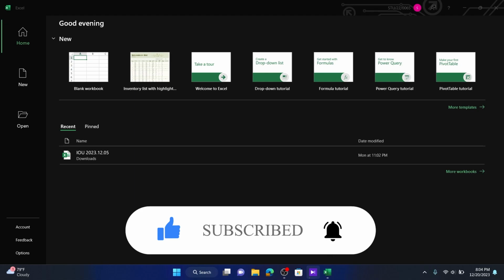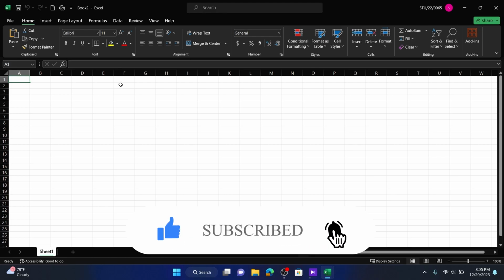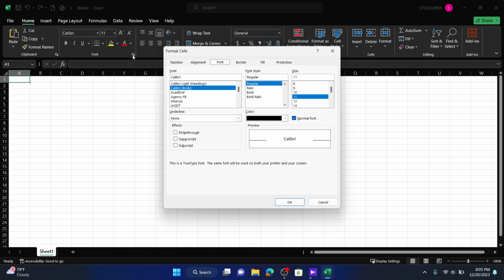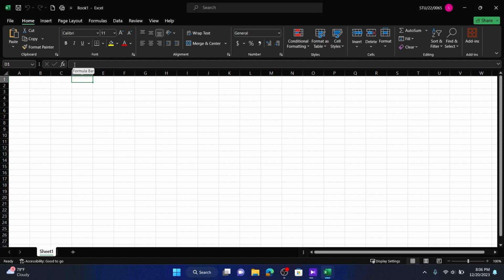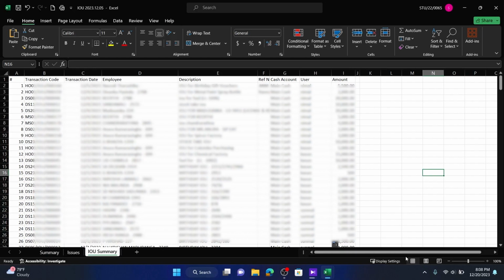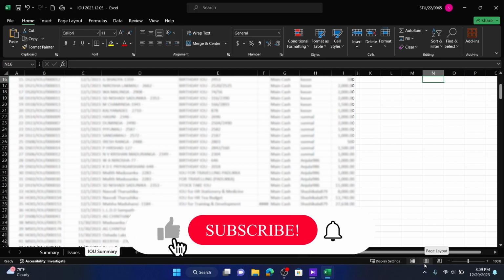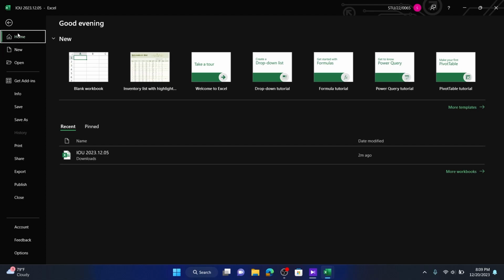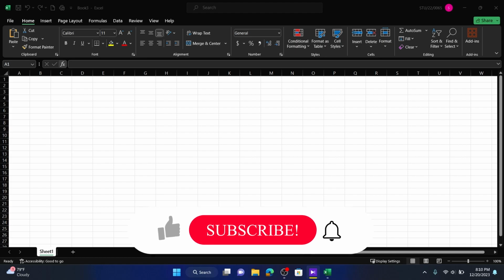Advanced Excel Full Course 2023 | Excel Tutorial For Beginners 2023 | Excel Training 2023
This is just a simple tutorial on "Advanced Excel Full Course 2023 | Excel Tutorial For Beginners 2023 | Excel Training 2023"

This video includes information on:
• Working with the Excel environment, including changing the Ribbon
• Using the Quick Access Toolbar
• Using worksheet views
• Accessing Backstage View